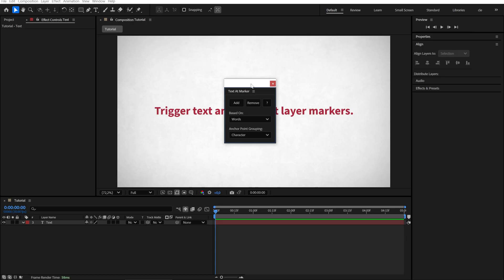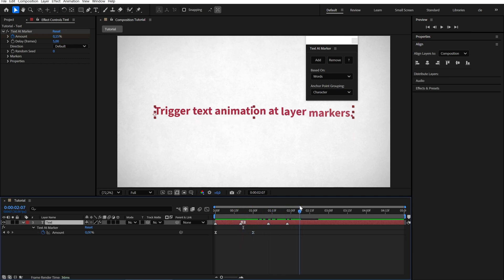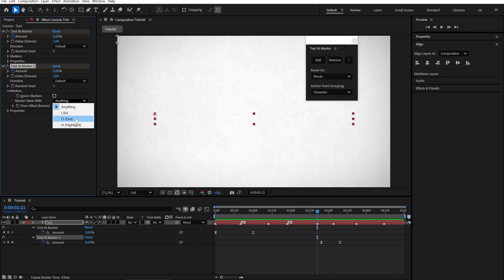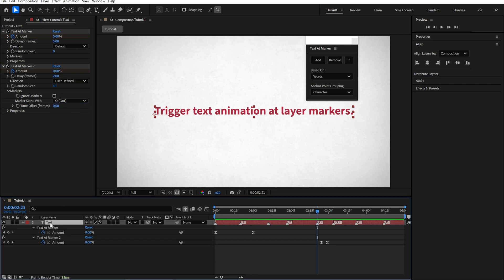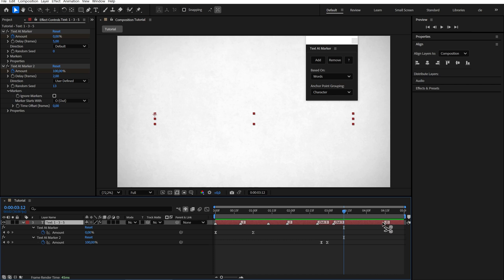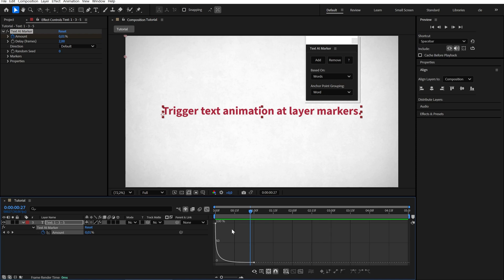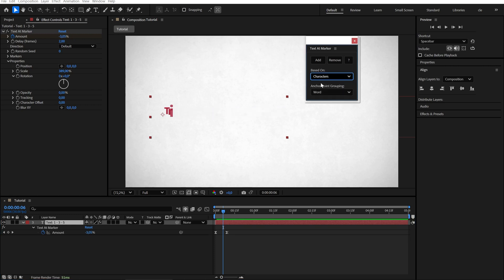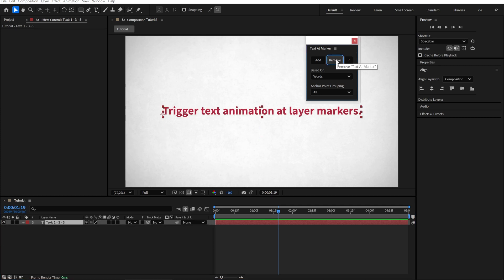Text At Marker for After Effects Quickstart Tutorial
Trigger custom text animation at layer markers with full control over how many and which words, characters, or lines are animated at each marker.

00:00 Intro
00:06 Basics
00:19 Working With Markers
02:04 Text Direction
03:20 Syncing Audio
04:00 Custom Animation
04:53 Text Options
05:23 Manage Effects
05:45 Outro